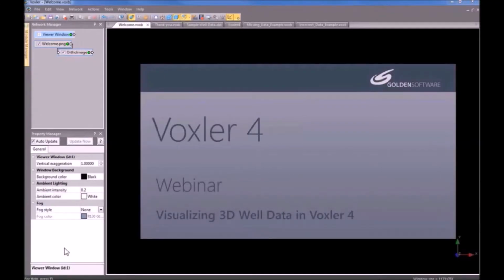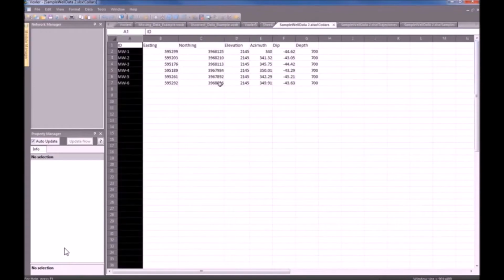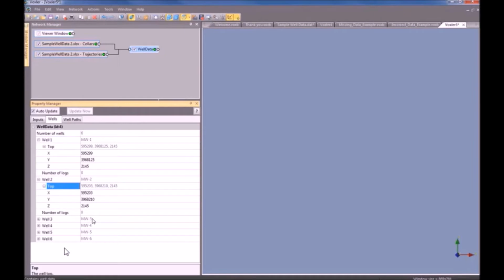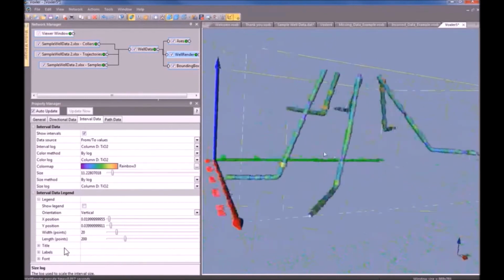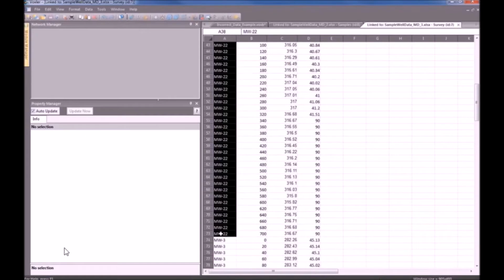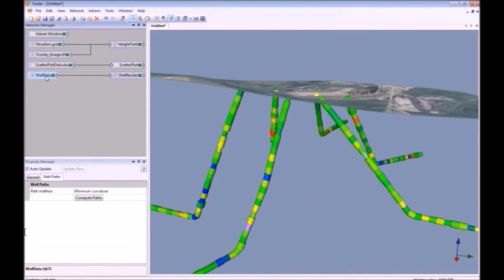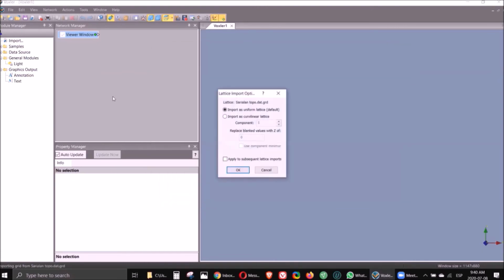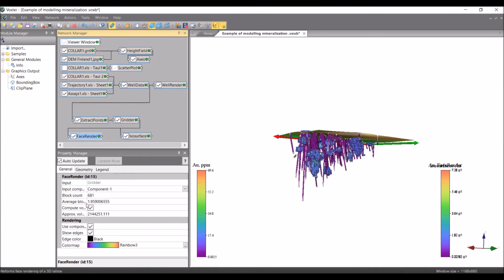Golden Droplets Episode 29- Using VOXLER for resource estimations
We are continuing with this new mini-series about how to represent the results from distinct types of geochemical data.

In episode 28, I explained how I use STRATER (www. goldensoftware.com) and SedLog to graphically represent drill holes and to construct stratigraphic columns.

In today's episode, we will look at a way to estimating mineral resources using VOXLER. You can jump to specific places of the video at these times:

TIME STAMPS
Introduction                        0:00
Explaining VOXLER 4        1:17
Volume estimations         26:59
Using VOXLER template  38:17

You can download all the supporting materials from Mendeley here- 10.17632/pmtgvv59k4.10